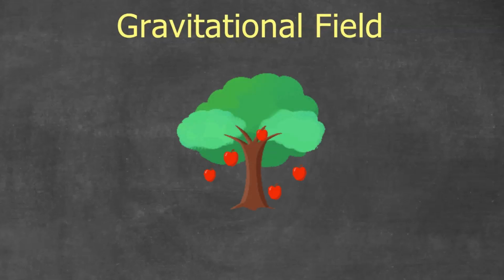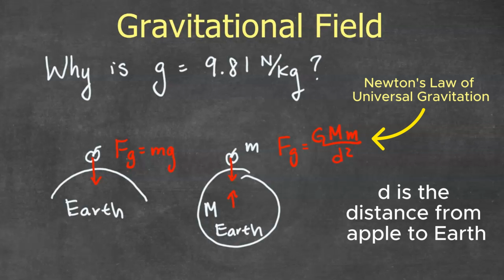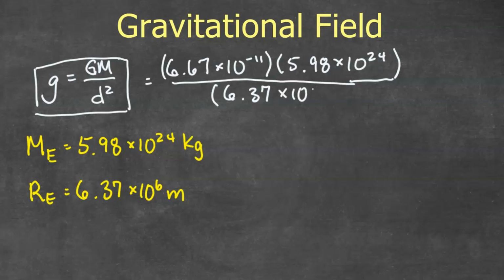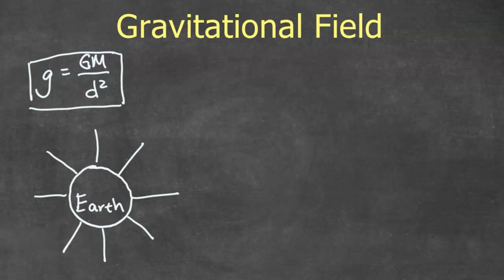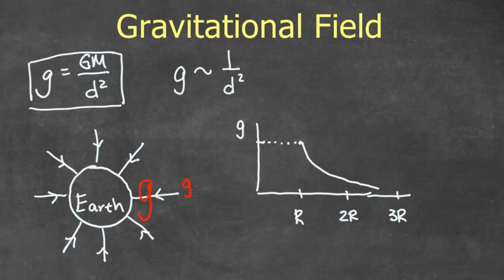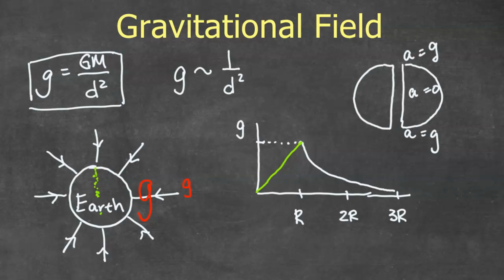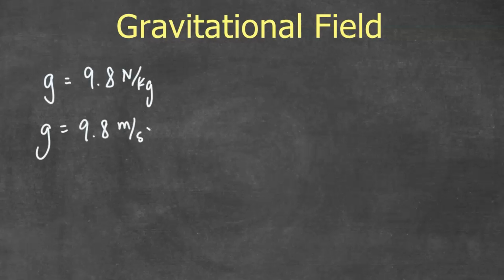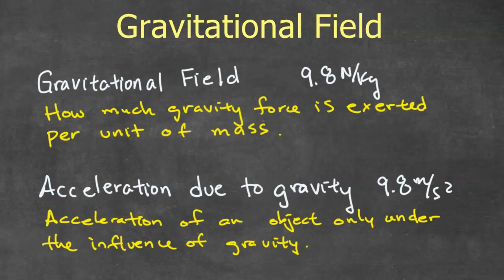Understanding Gravitational Fields & Why g=9.8 N/kg on Earth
Learn the basic concept of gravitational fields. We'll derive the equation using F=mg and Newton's Law of Universal Gravitation, then use the equation to calculate the gravitational field strength on the surface of the Earth. You'll learn how to represent gravitational fields using gravitational field lines. We'll also look at the relationship between gravitational field and distance, then consider what happens if you fell through the Earth. Lastly, we'll answer the question "Is gravitational field strength and acceleration due to gravity, the same thing?".

⏰Chapters⏰
0:00 Deriving Gravitational Field Equation
2:05 Calculating Gravitational Field on Surface of the Earth
2:30 Why Is Gravity 9.8 m/s² on Earth?
3:21 Gravitational Field Lines
4:06 Relationship between Gravitational Field and Distance
5:56 What If You Fell Through The Earth?
6:53 Is Gravitational Field Strength and Acceleration Due to Gravity The Same Thing?